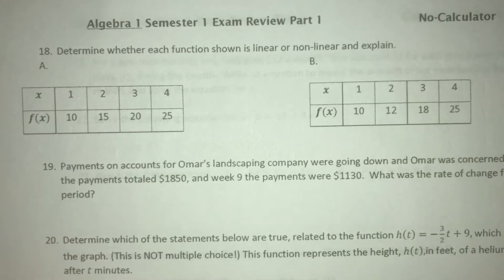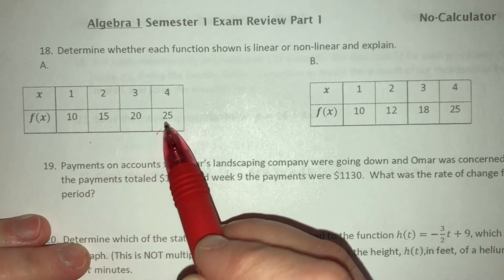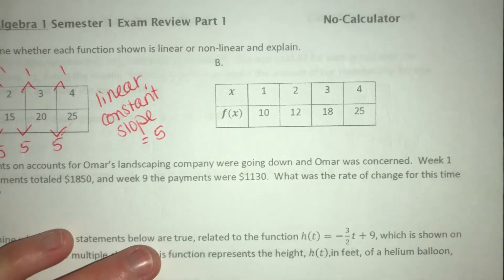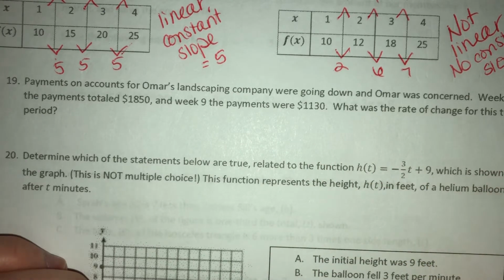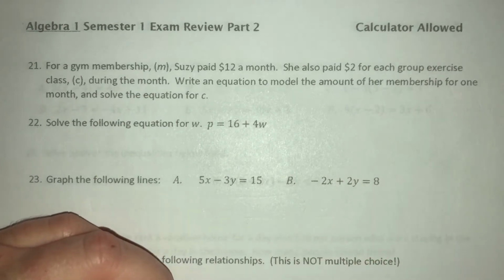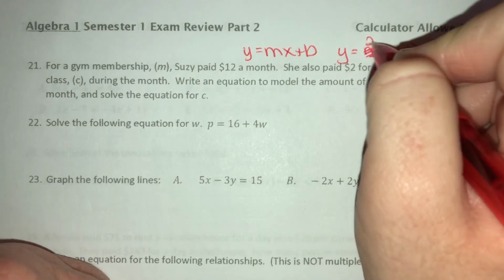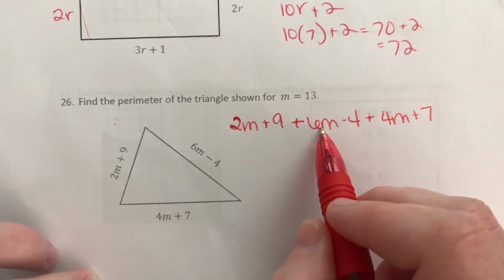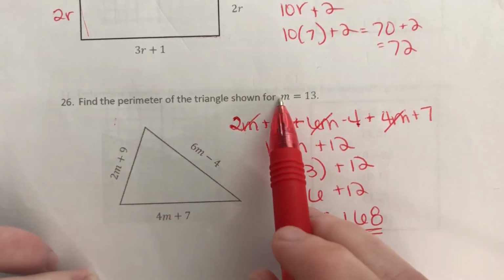Algebra 1 Semester 1 Exam Review (3/4)